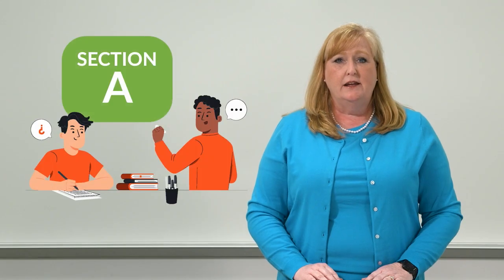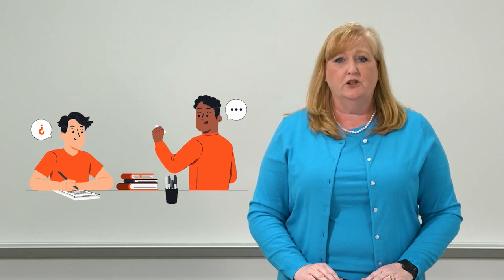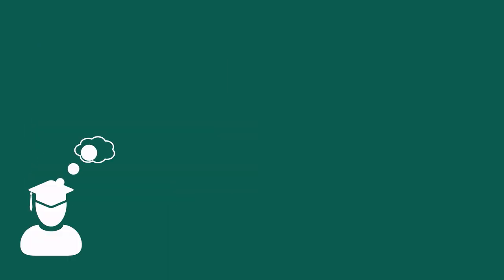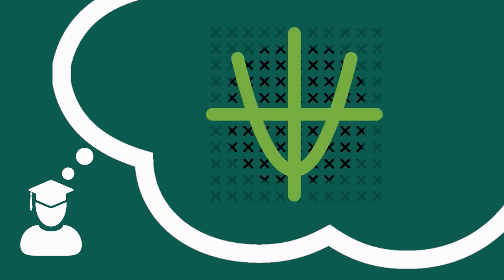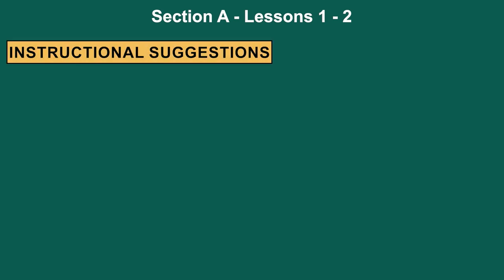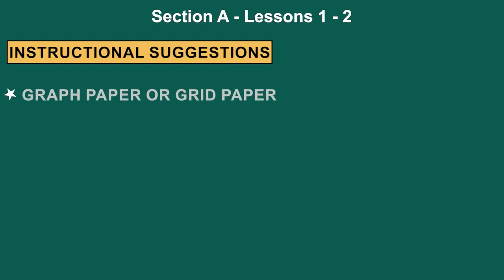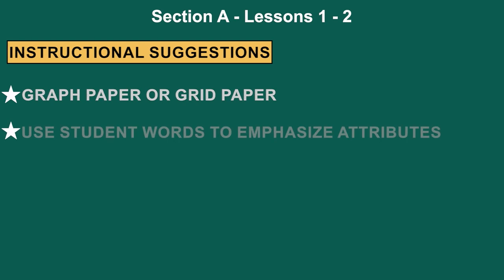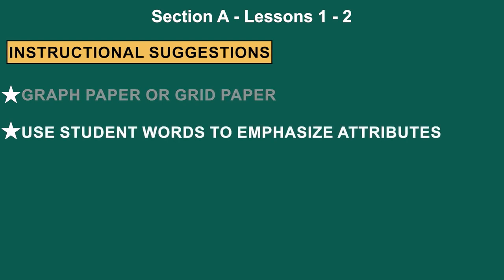OpenStax Algebra 1: Unit 7, Section A – Lessons 1 - 2: A Different Kind of Change